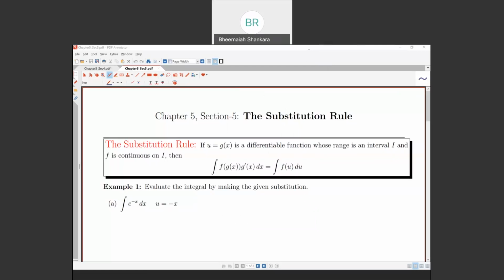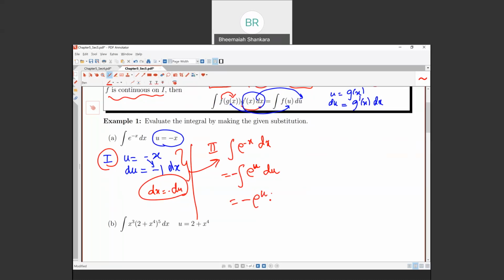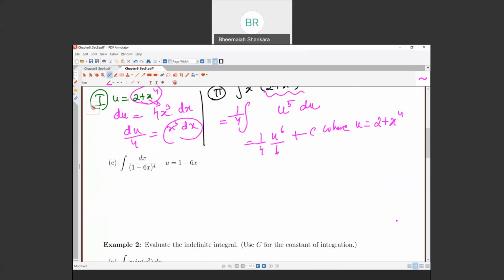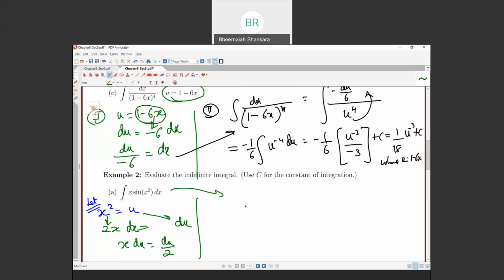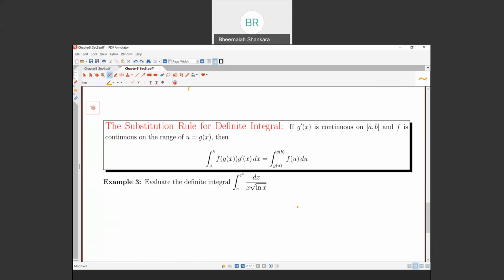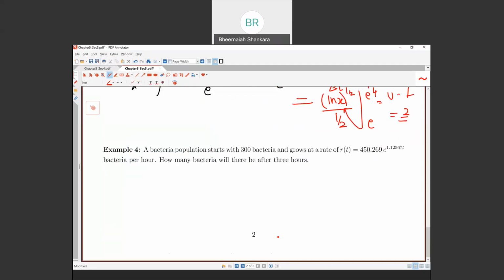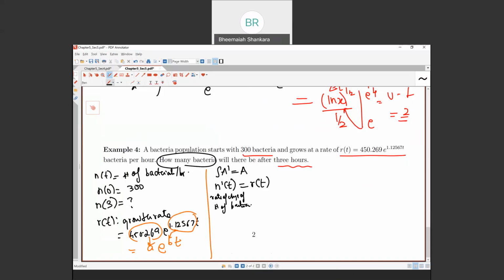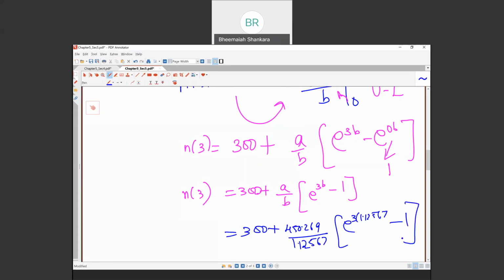Calculus 1: Section5.5 Substitution Rule